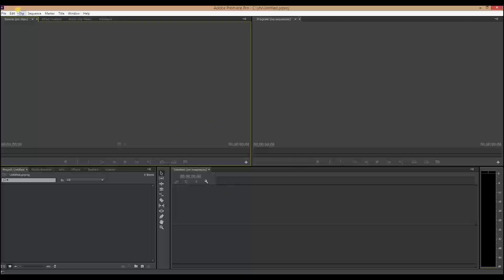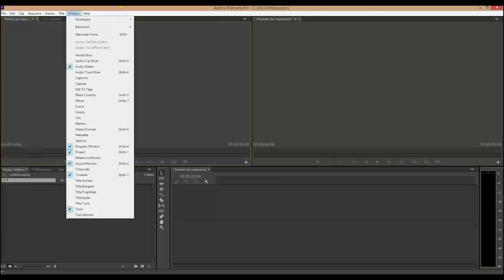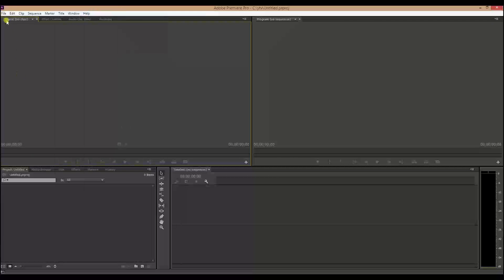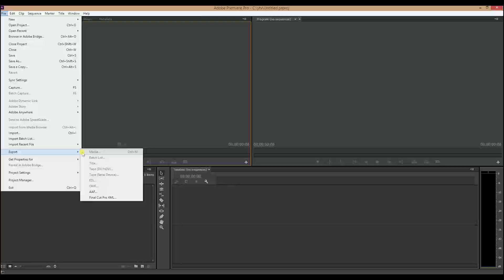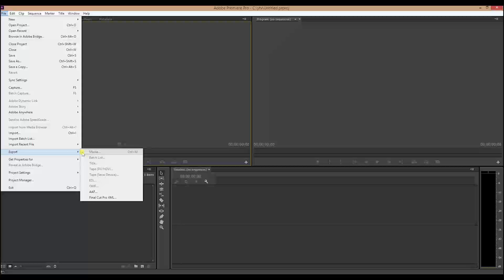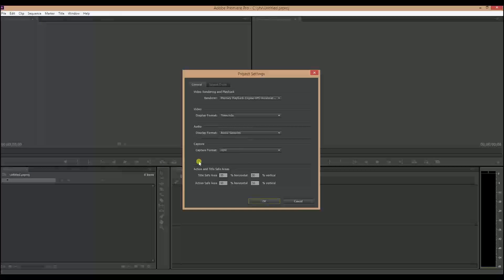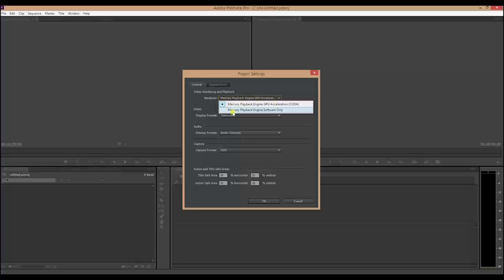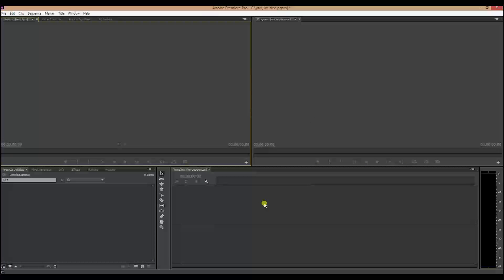pc shutting down while exporting in premiere fix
its a 100% fix to your problem assuming u got a good heat sync and cpu,gpu temps are below limit.